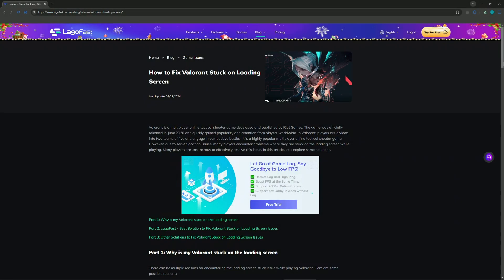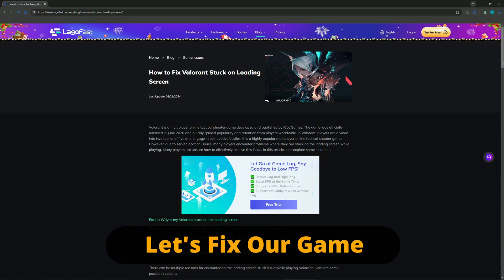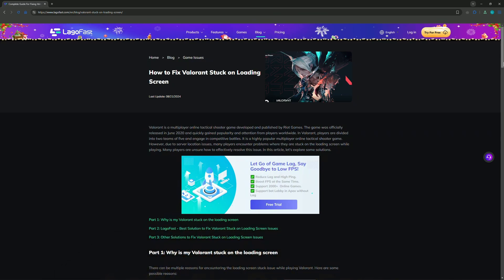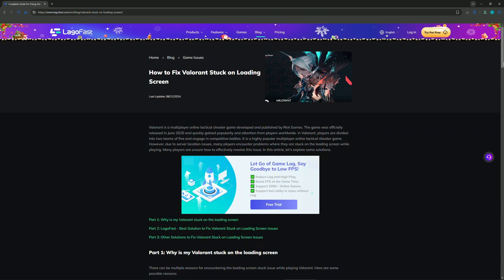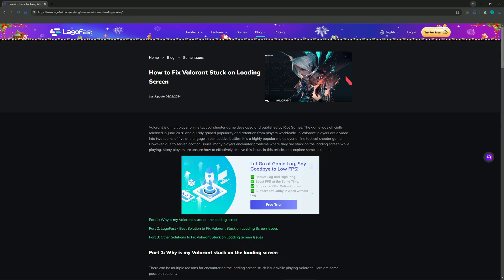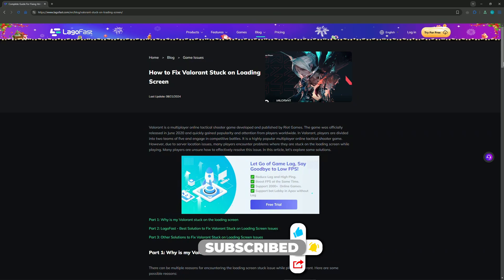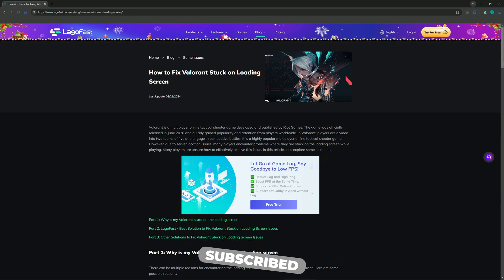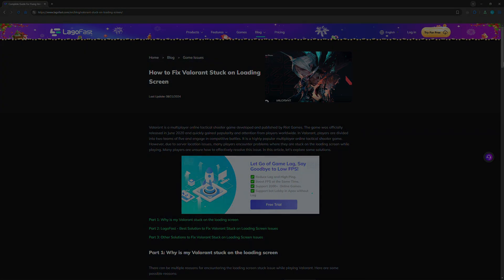How To Fix Valorant Stuck On Loading Screen (2026) - Full Guide!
In todays valorant tutorial I show you how to fix valorant stuck on loading screen.